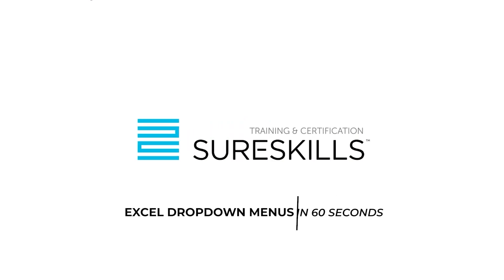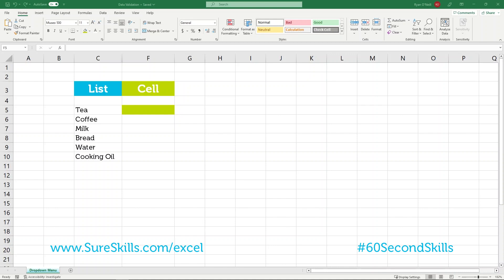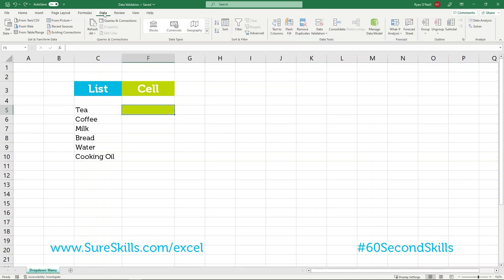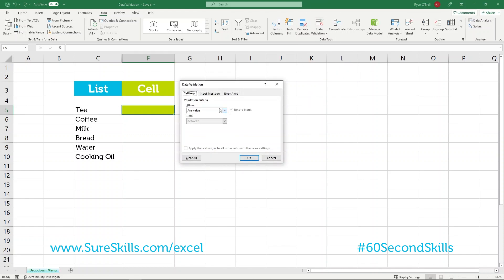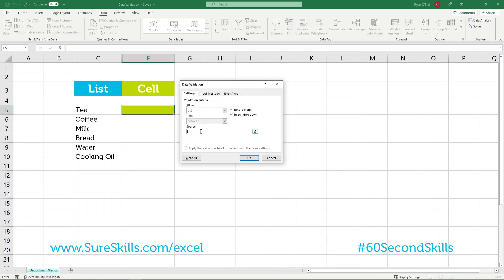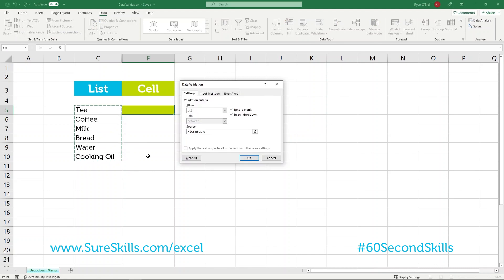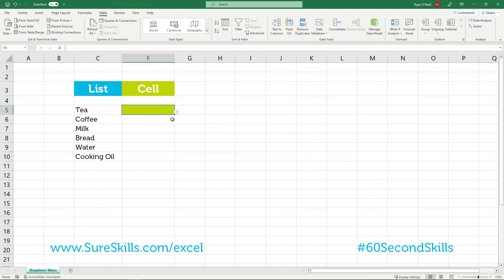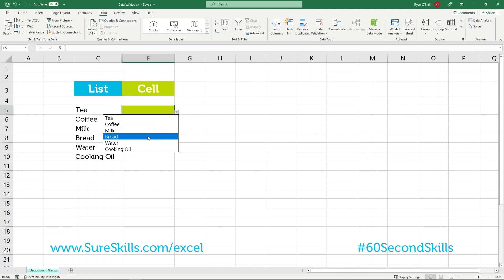How to use Microsoft Excel Data Validation | SureSkills | 60 Second Skills - Episode 1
Discover how to use Microsoft Excel Data Validation in under 60 seconds with SureSkills

One of our expert trainers explains the basics of excel data validation.